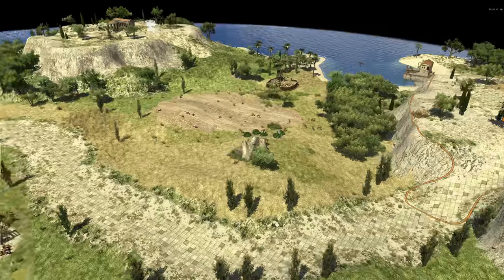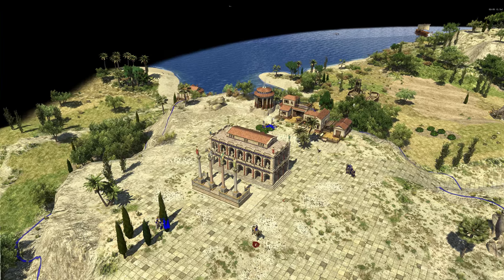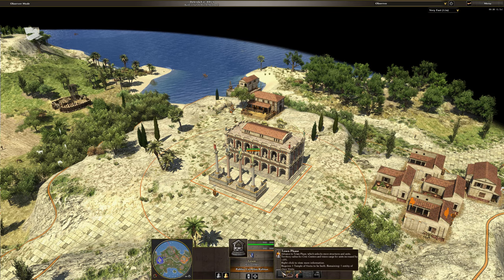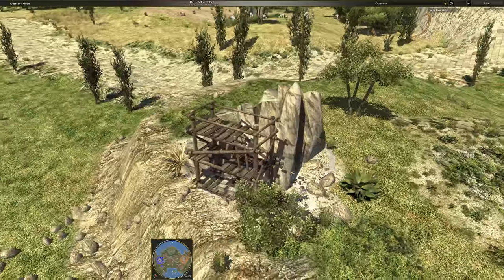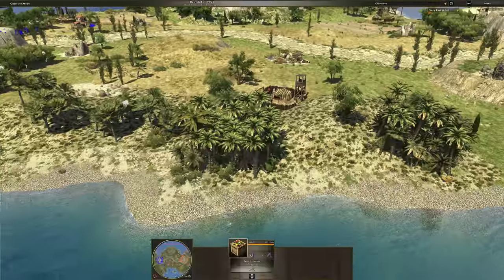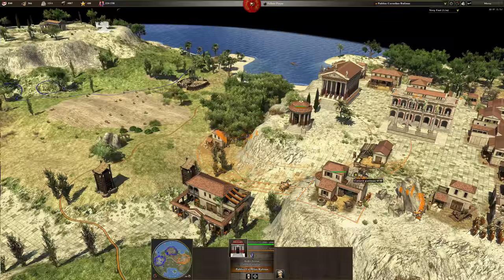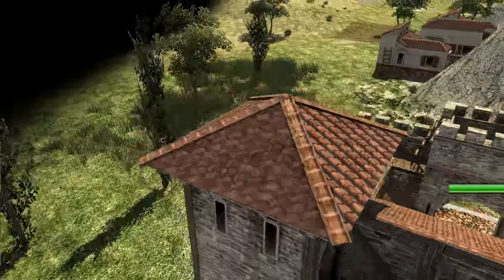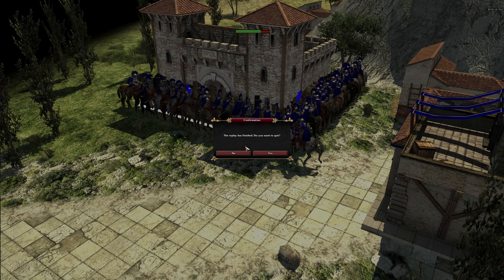0 A.D. Delenda Est - Principate Romans vs Republican Romans on Miletus Peninsula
- 0 A.D. Unofficial Discord (old - large)
- 0 A.D. Unofficial Discord 2.0 (new - small)